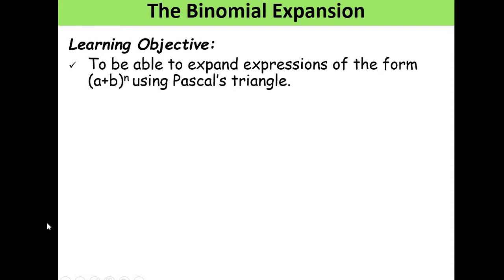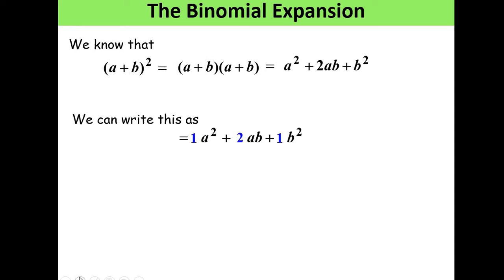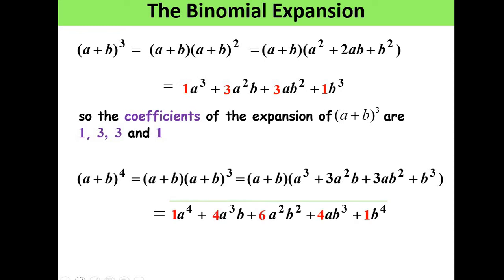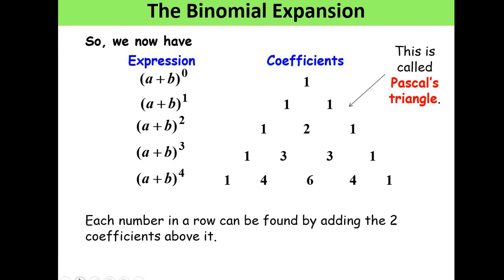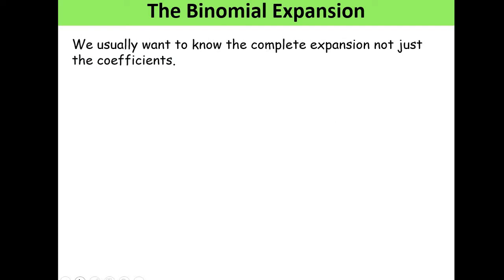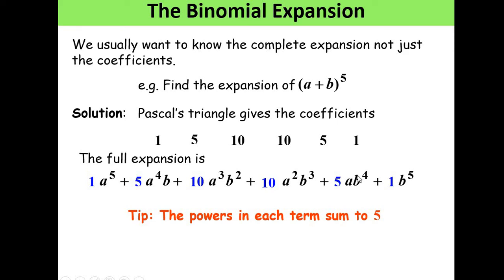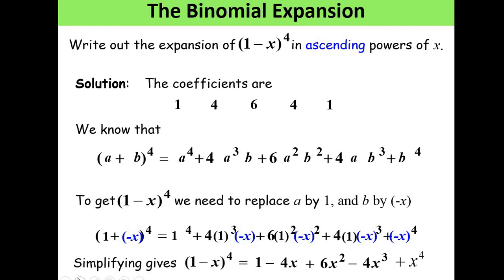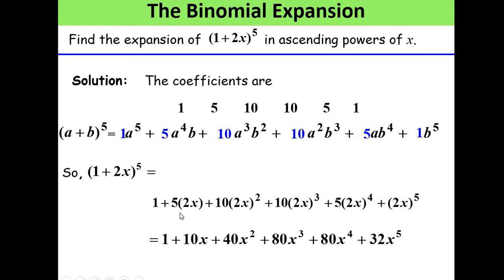The Binomial Expansion Using Pascal's Triangle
Special thanks extended to drfrostmaths.com and goteachmaths.co.uk for allowing me to adapt some of their resources in some of my videos.